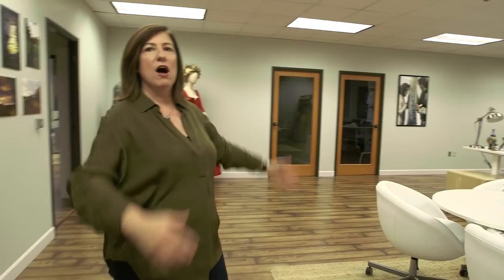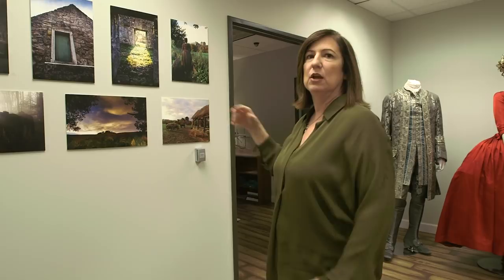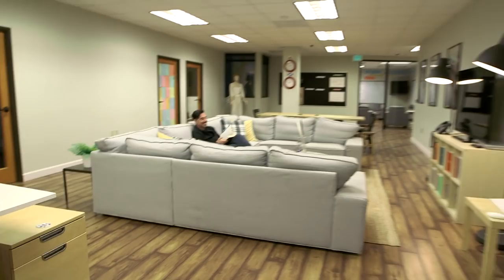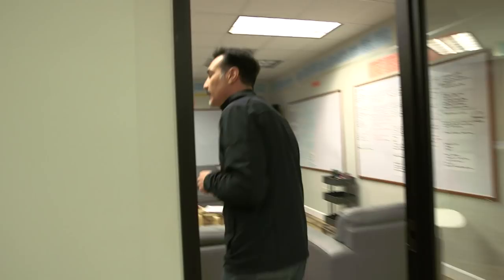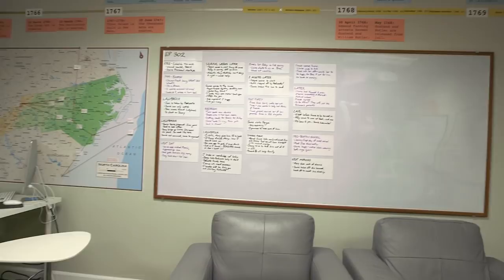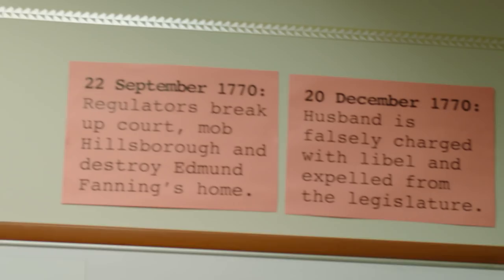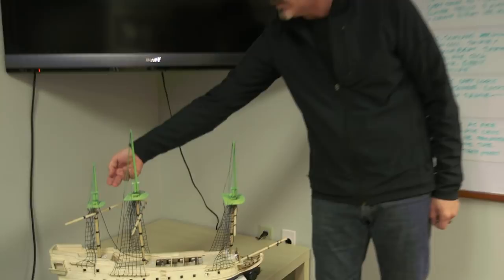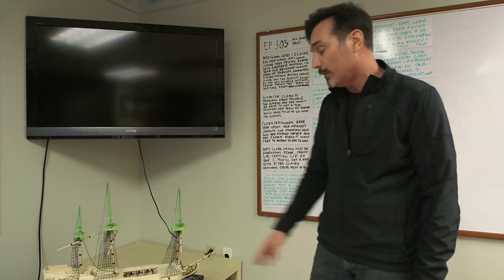Take a Tour of the "Outlander" Writers Room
Executive producers and writers Toni Graphia and Matthew B. Roberts show us around the office where "Outlander" gets made.